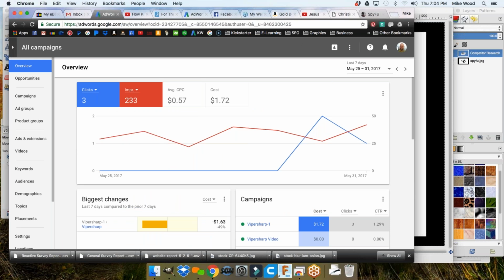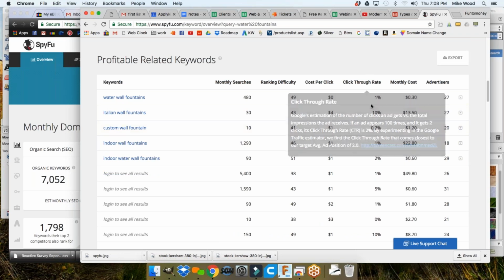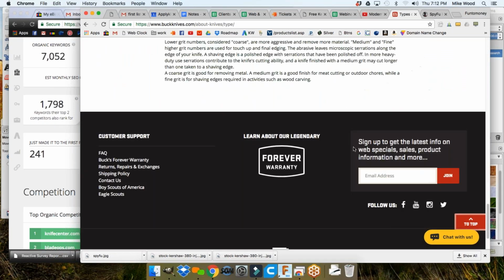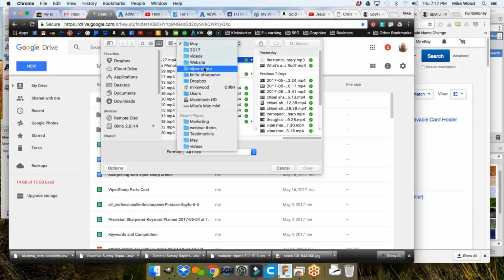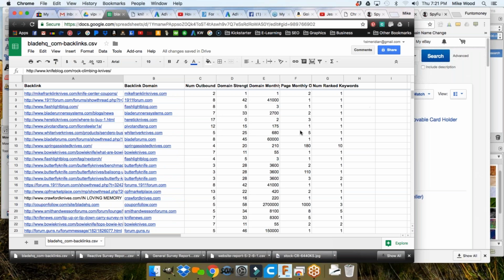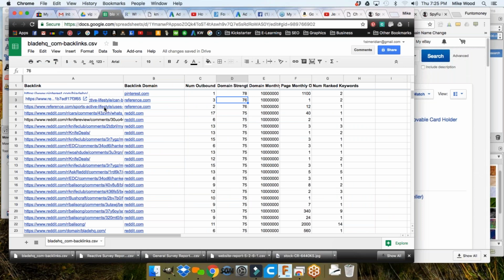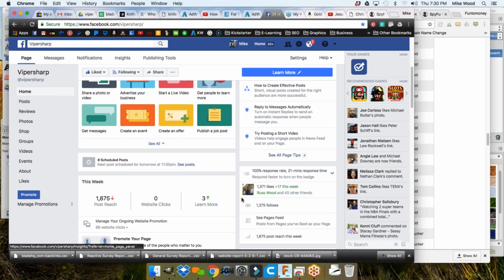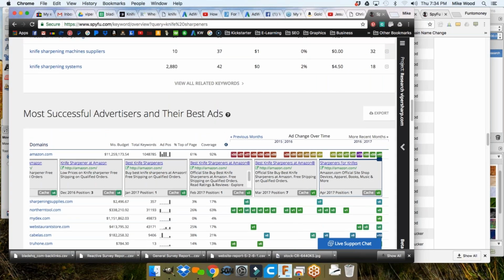Active Marketing Competitor Research -Spyfu Intro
An introduction to using Spyfu to help with gathering marketing data.